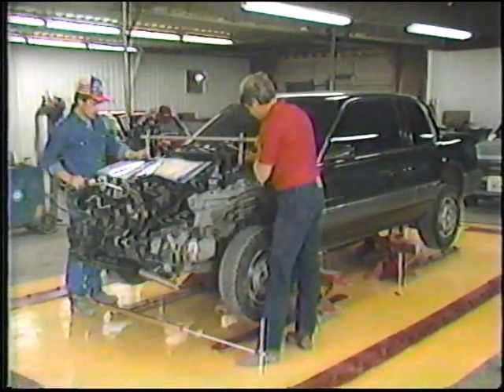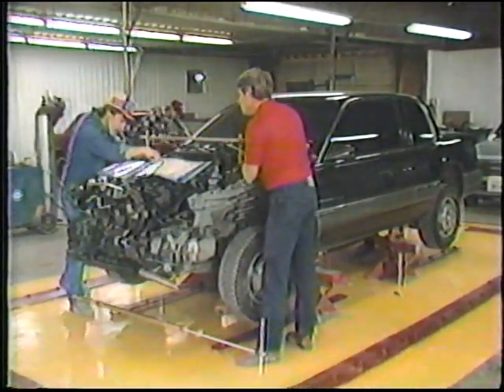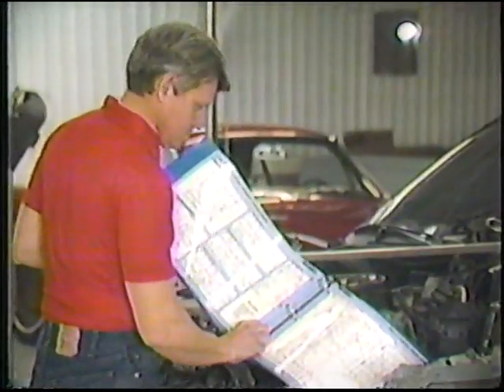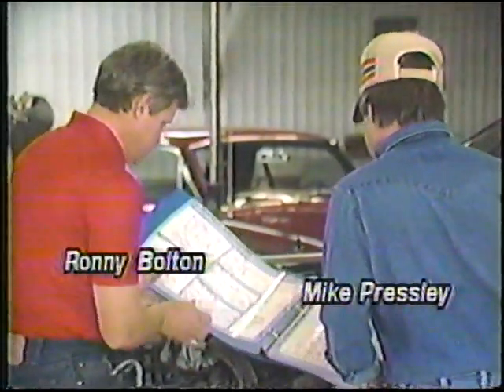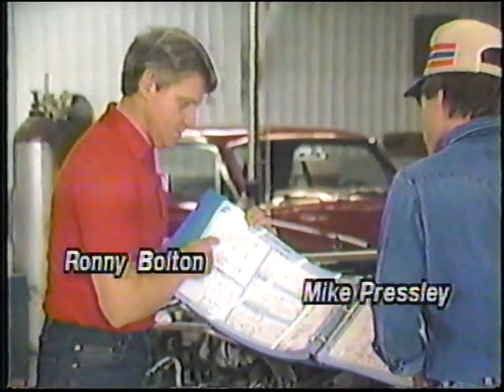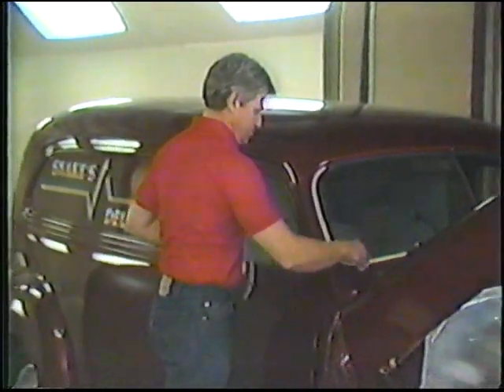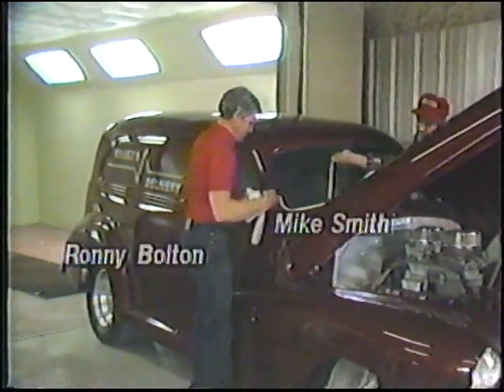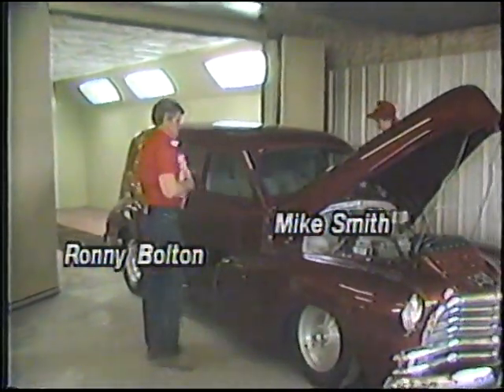Lone Star Paint and Body Paris Texas commercial from 1988